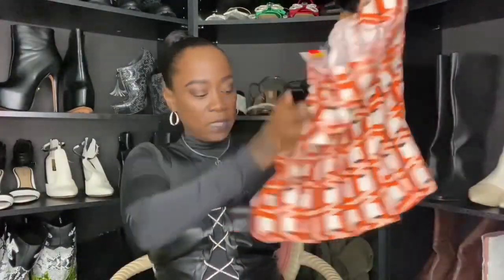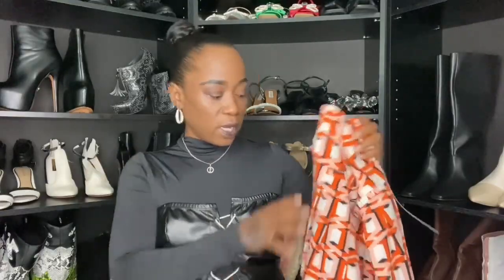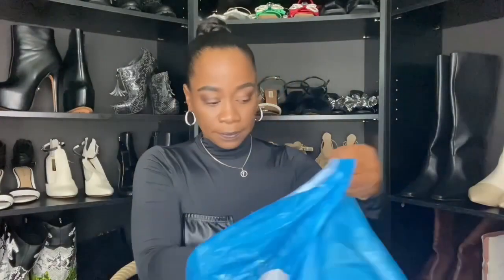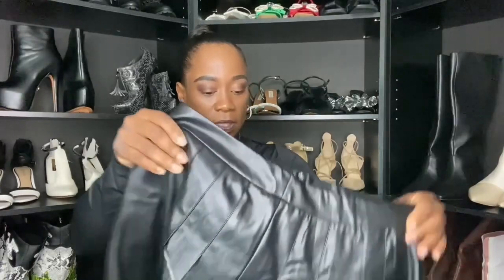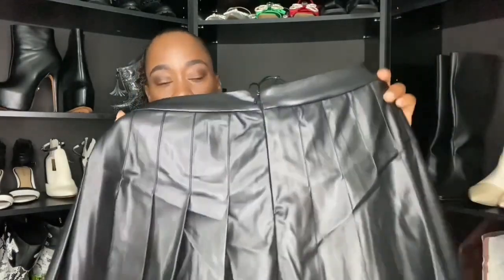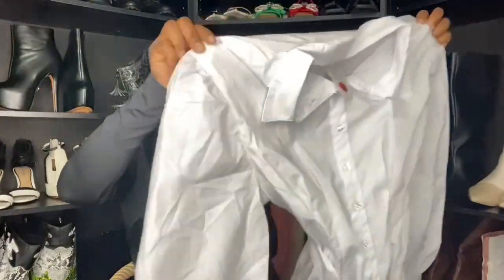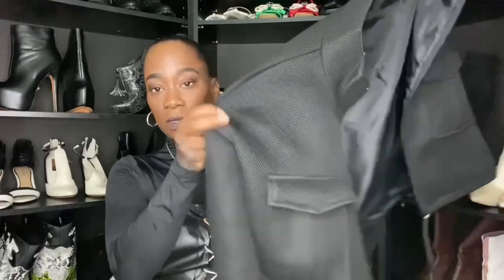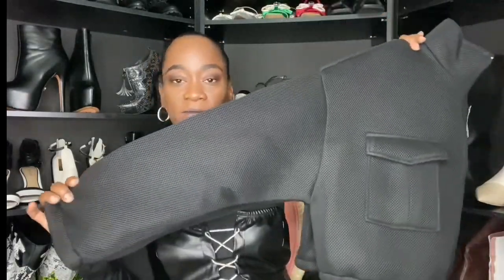Rainbow Shops| Shop With me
Vlogmas 2022 Day 1